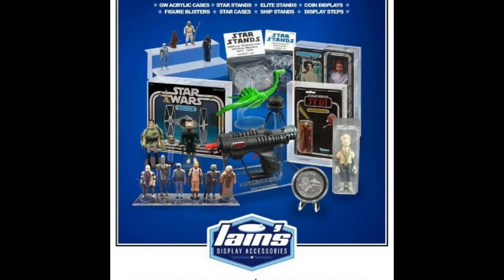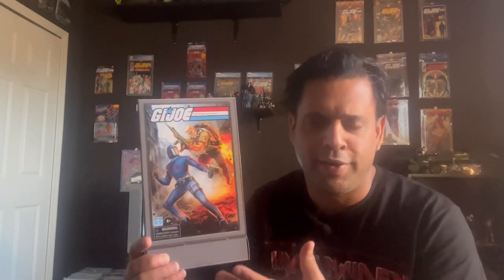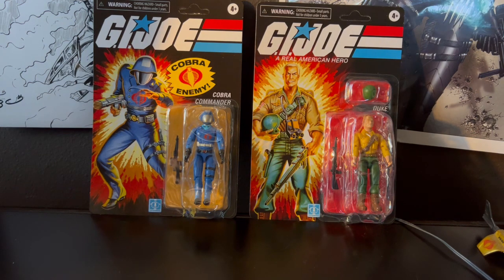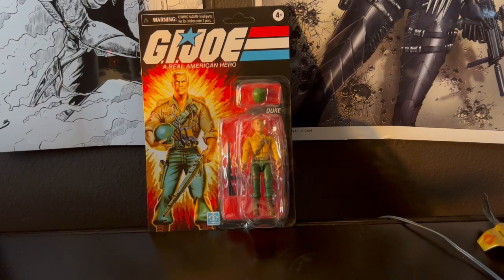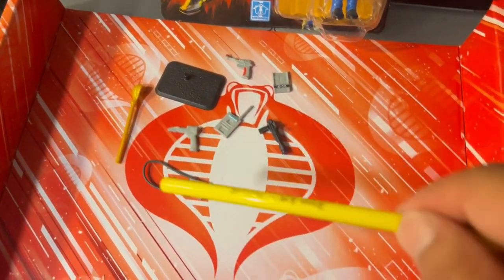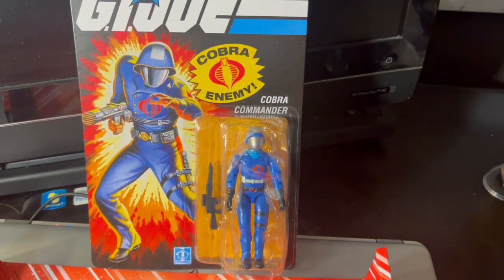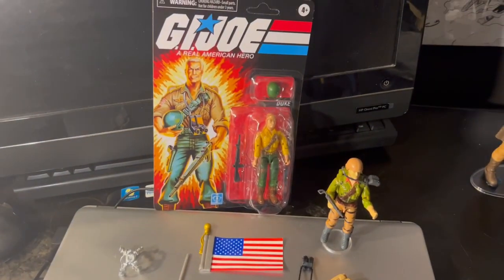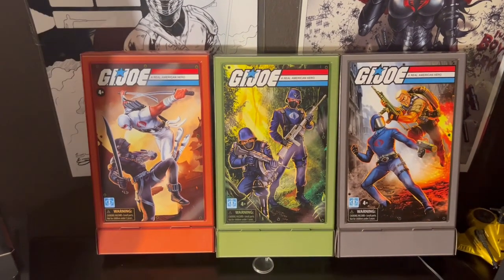1st Look at Cobra Commander / Duke V.1 Reissues o-ring from Hasbro Pulse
Hello Friends .
Today we are going to do a look see at the Recent Hasbro Pulse Offering of Duke and Cobra Commander O-Ring Reissues... As well as look at OTHER offerings of both... How does it stack up?
Is it worth it... Im sure many are broke after the HasLab HISS Offering.. so hopefully you are able to still pick these up.. IF not enjoy
THX